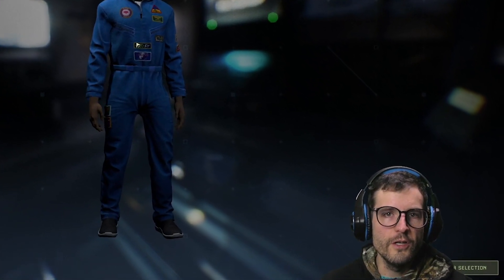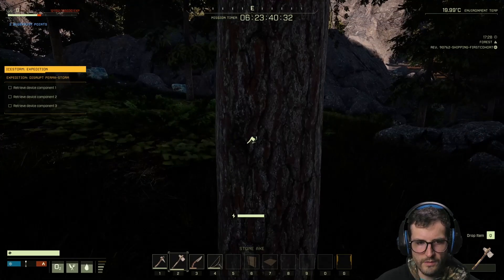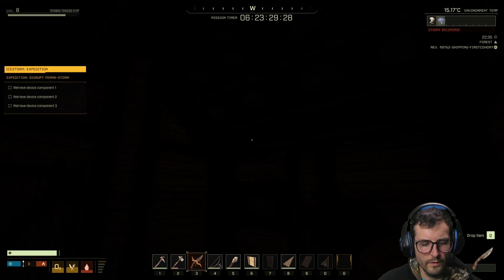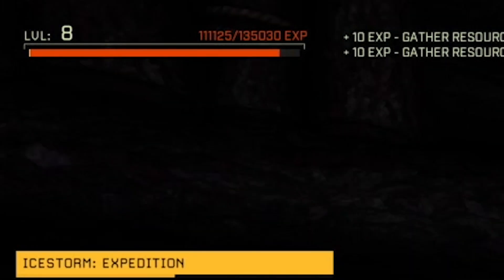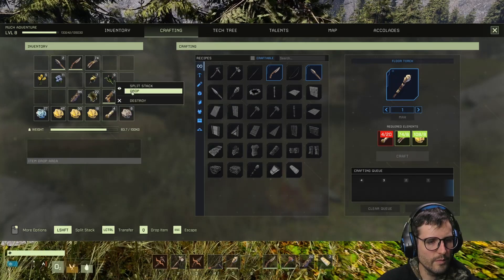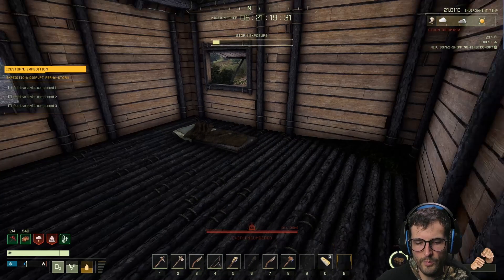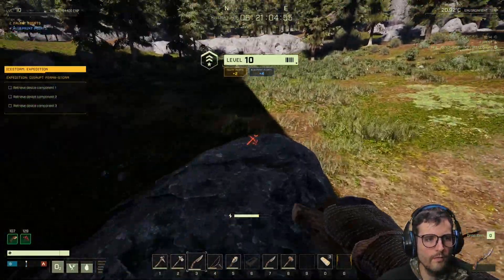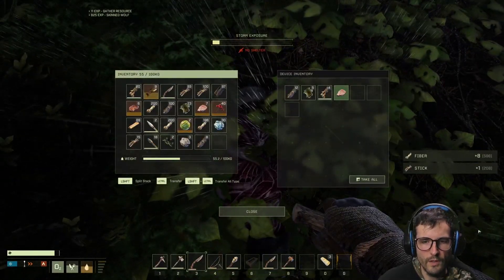Building an untouchable shelter | Icarus Gameplay | Episode 3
In this episode I enter the 4th mission, and begin to do it right. I tried it once before and racked up a huge XP debt. So I need to get that back as well as build a shelter, and get ready for ice.